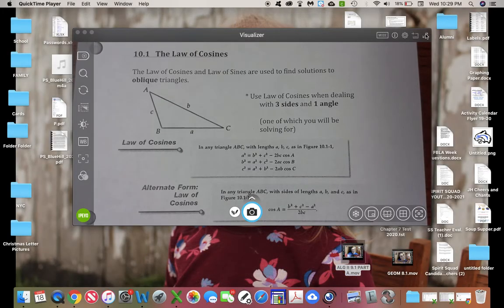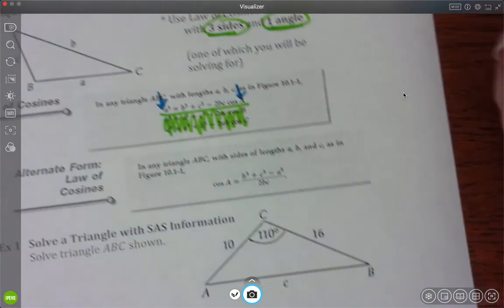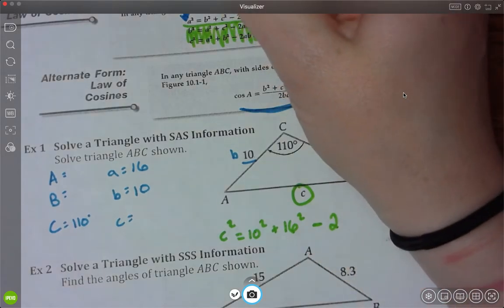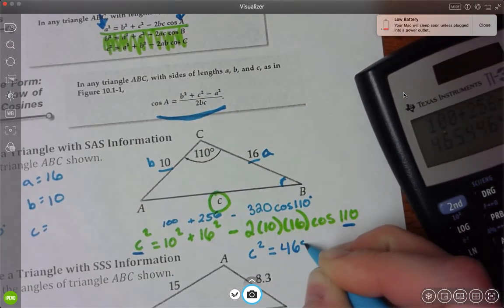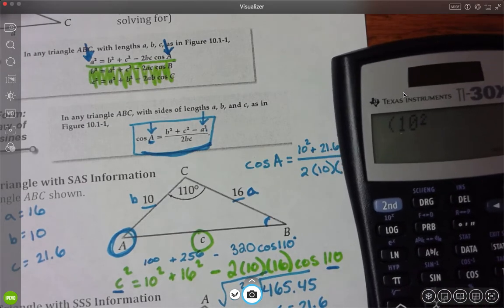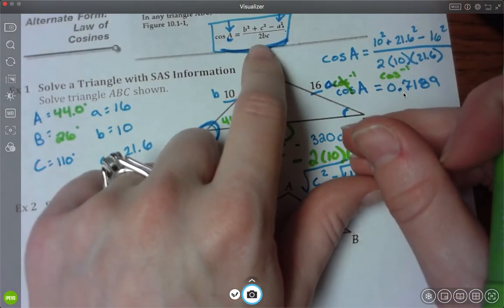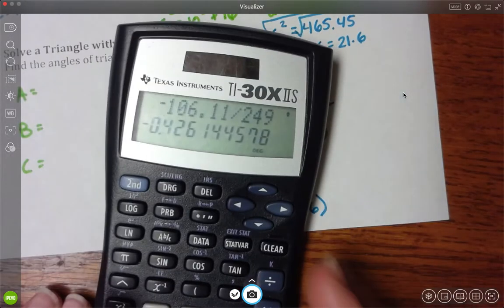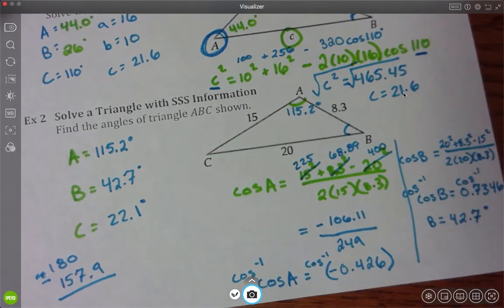TRIG 10 1 PART A